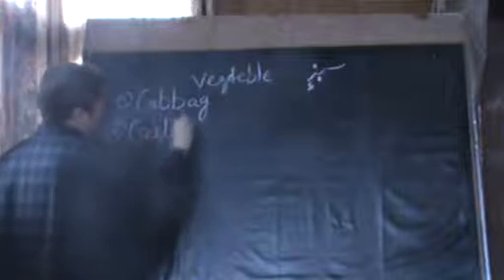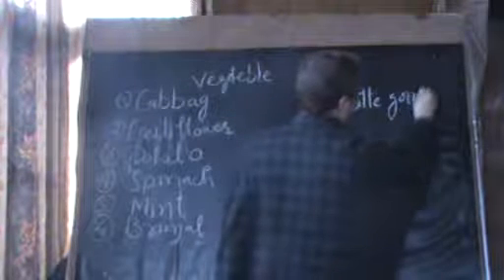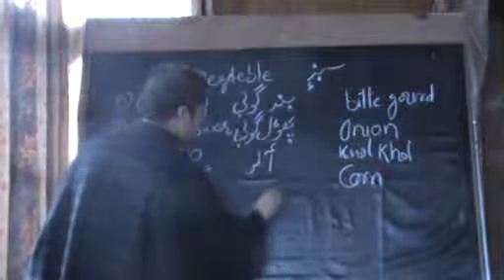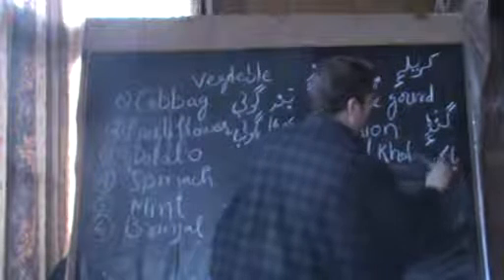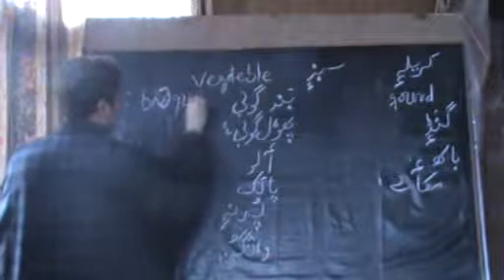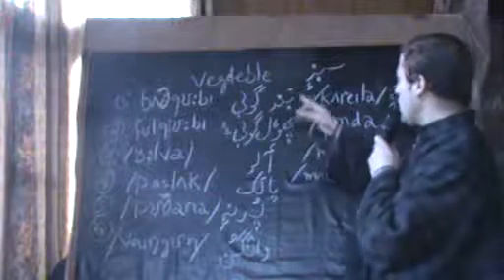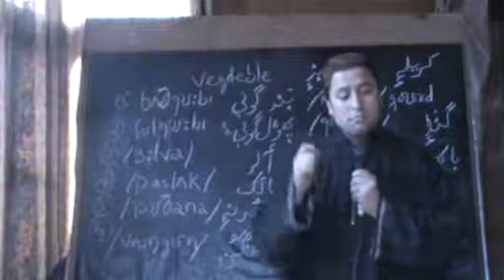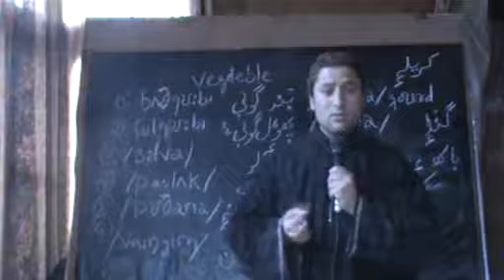K 16,kashmiri language,vegetables 2,syed haamid bukhari,bukharihamid786@gmail com